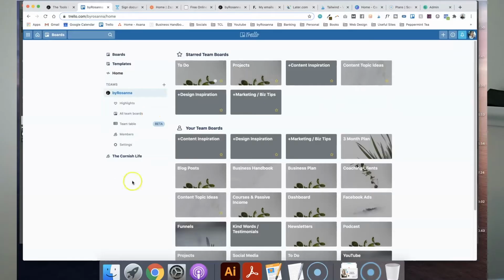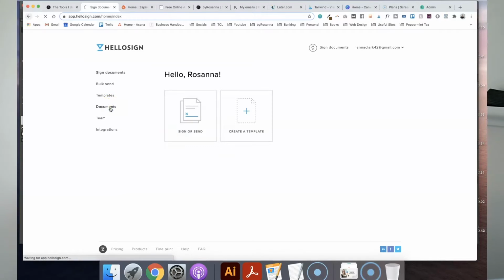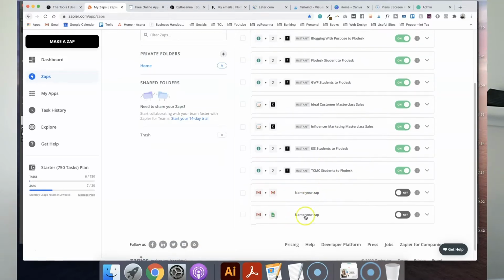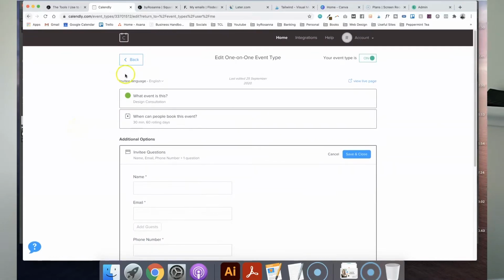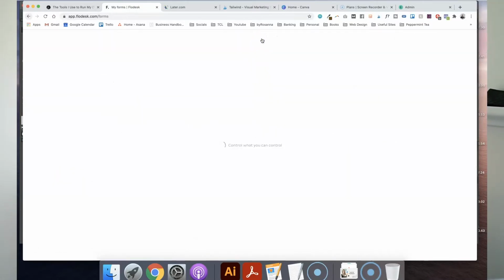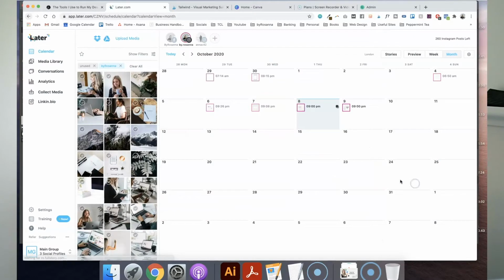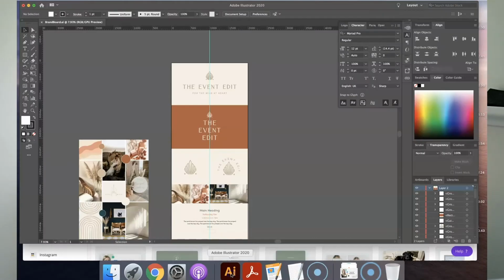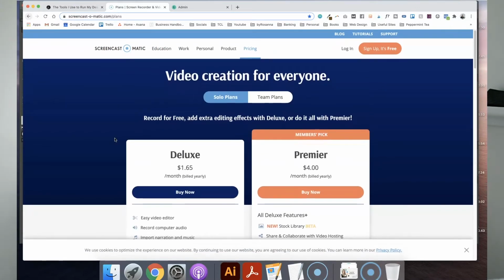My Favourite Tools for Freelancers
For the full list and links to all the tools mentioned, head to the accompanying blog post at:

F R E E  M I N I  M A R K E T I N G  G U I D E